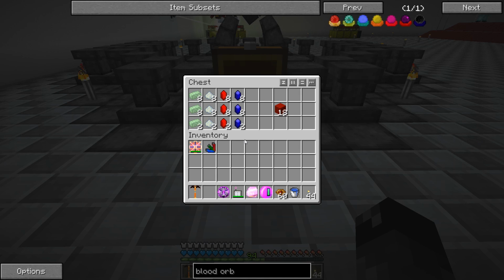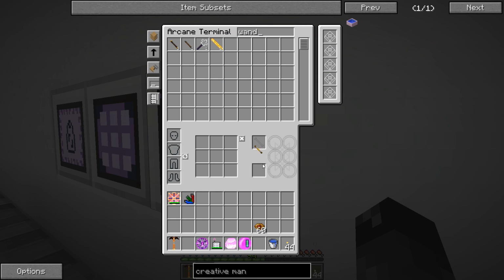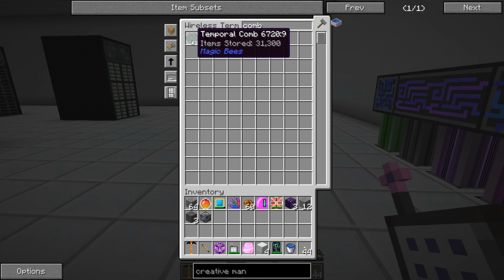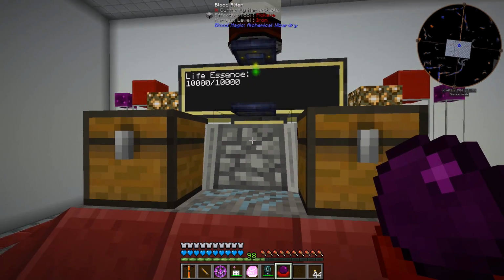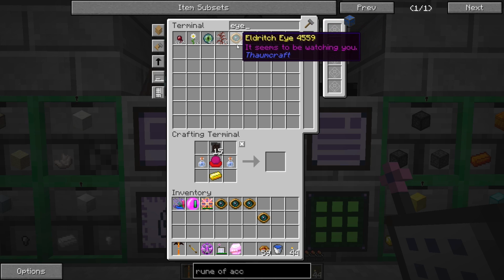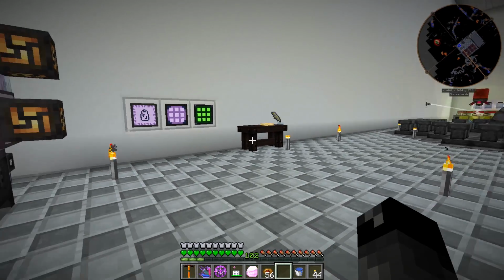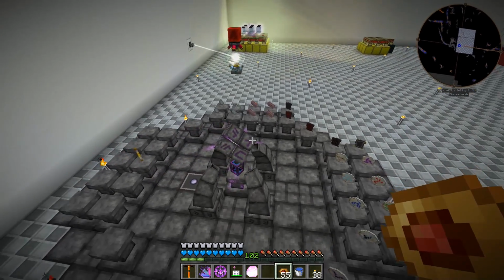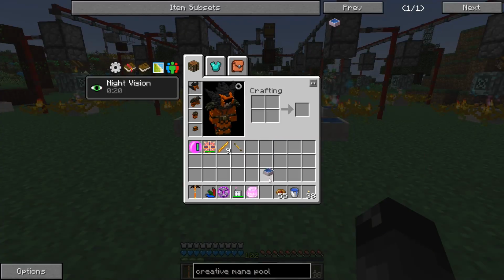Minecraft Mods FTB Infinity Evolved - CREATIVE MANA POOL [E85] (Modded Expert Mode)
Want more FTB Infinity Evolved Expert Mode? Thumbs Up! ♥

We've come a long ways still have a bit to go! Let's see what remains of this crazy task and finally make our Creative Mana Pool!

► MODPACK INFORMATION
FTB Infinity Evolved v2.4.1
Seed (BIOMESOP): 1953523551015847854